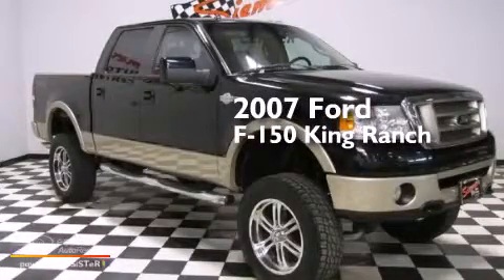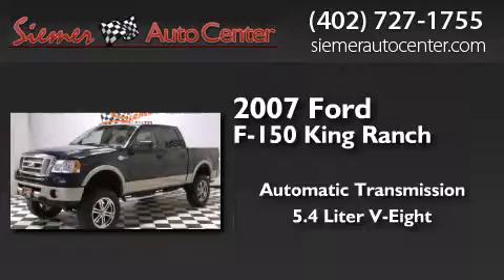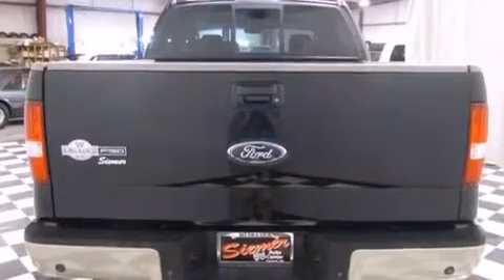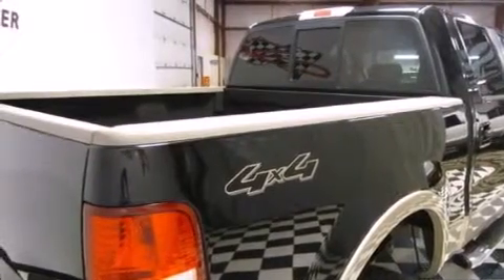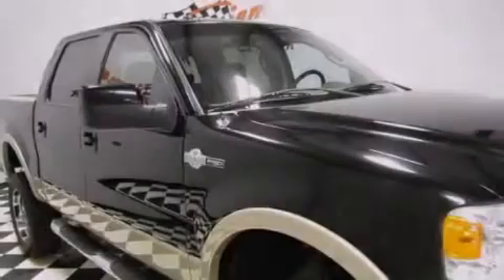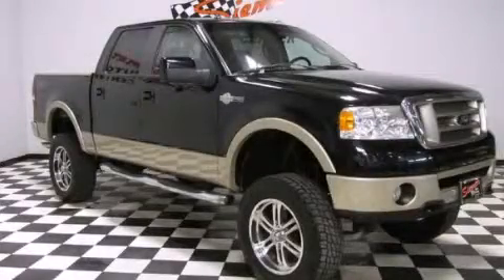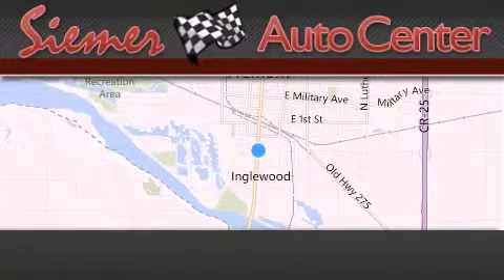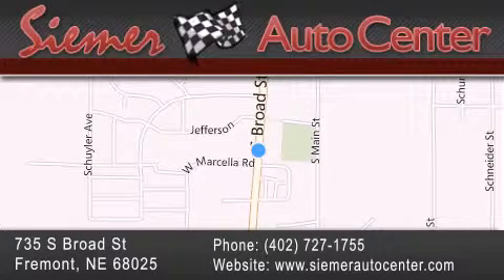Pre-Owned 2007 Ford F-150 Fremont NE 68025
We have been honored to serve the Fremont NE area , we promise that your experience at our dealership will exceed your expectations ! Year : 2007 Make : Ford Model : F-150 Engine : 5.4L 24-Valve EFI V8 Engine Trans . : Automatic Exterior : Black Miles : 75,125 Interior : Tan Stock : A1594 Siemer Auto Center 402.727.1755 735 S. Broad St Fremont , NE 68025